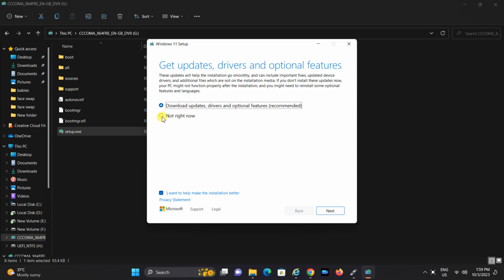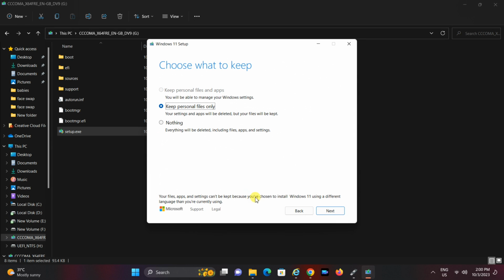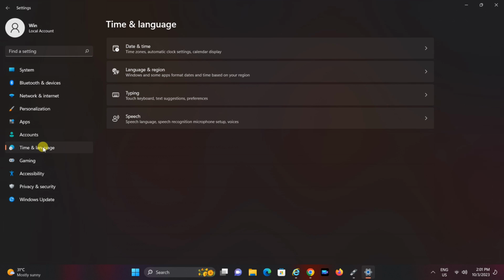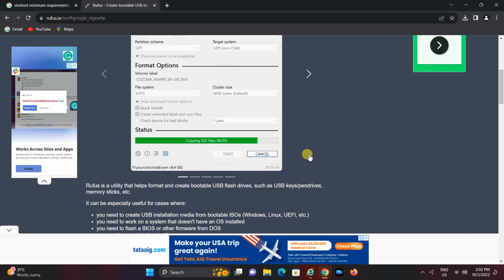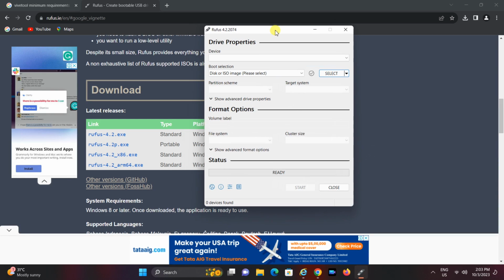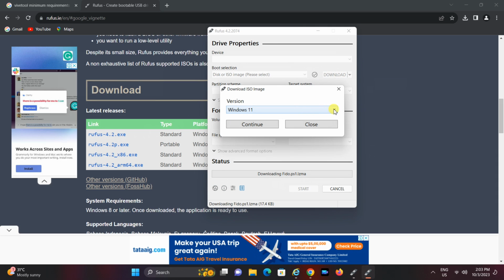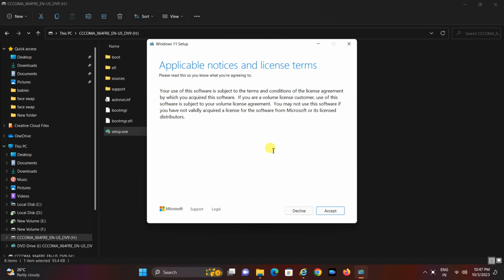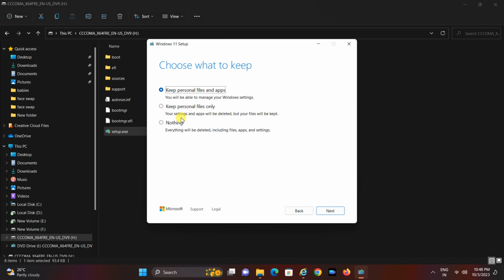How to Solve 'Keep Personal Files and Apps' Option Greyed Out When Upgrading to latest Windows 11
How to solve 'Keep Personal Files and Apps' Options Grayed Out while Upgrading Windows 11
Learn how to resolve the 'Keep personal files and apps' grayed-out issue during your Windows 11 upgrade, especially when your installed version is in a different language from the new one. Follow our step-by-step guide to fix this problem, ensuring a smooth transition to the latest Windows 11 build while preserving your valuable data.